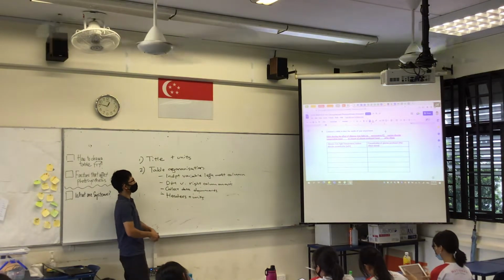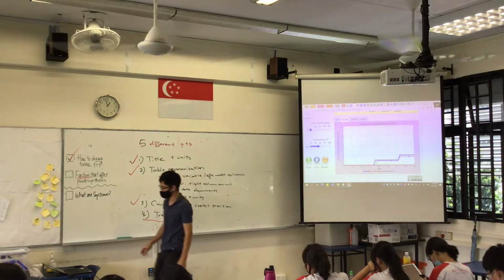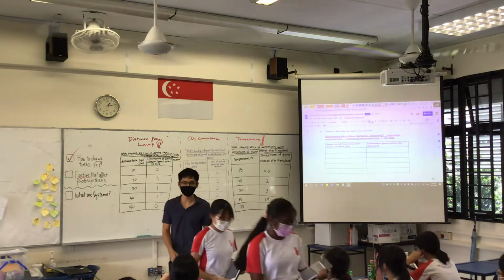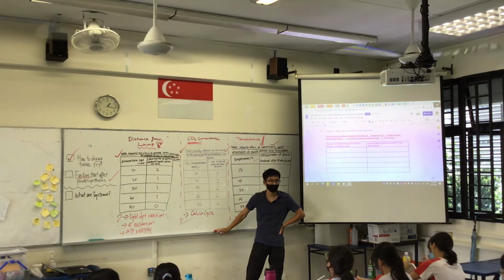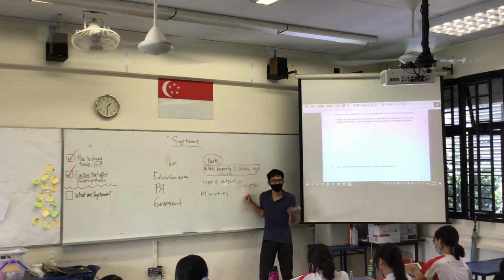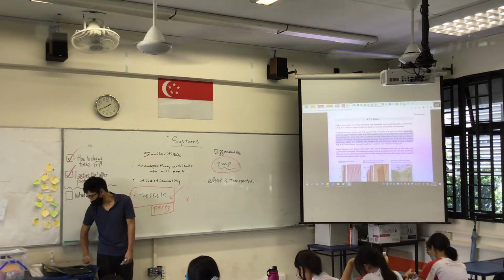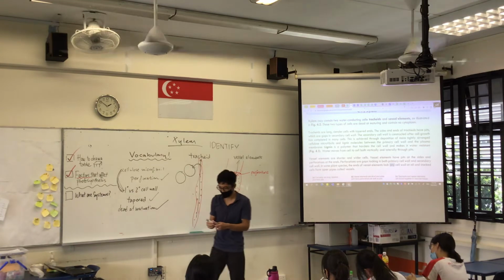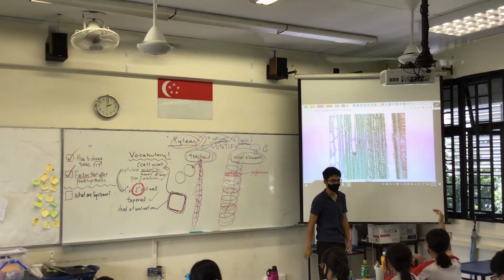JH302/303 Structure of Xylem and Phloem